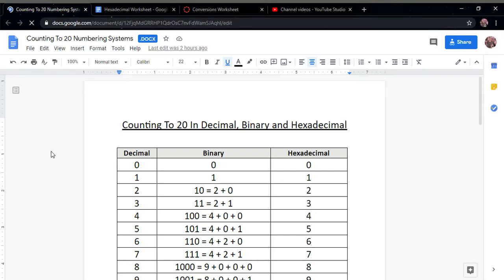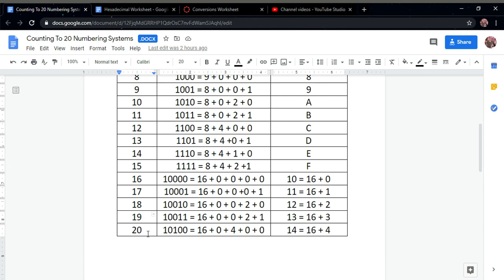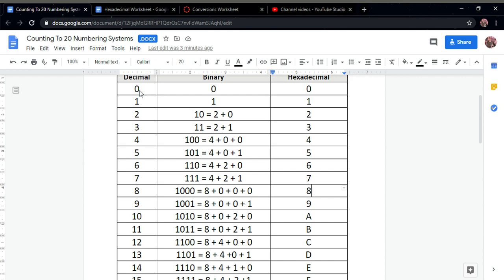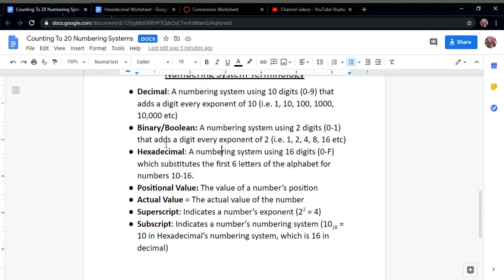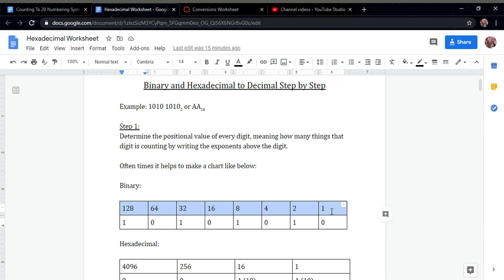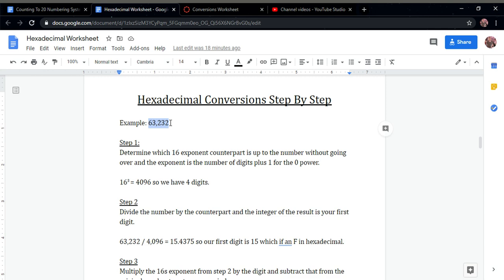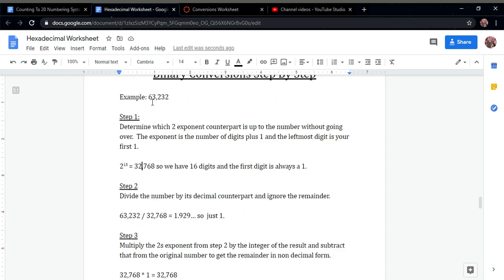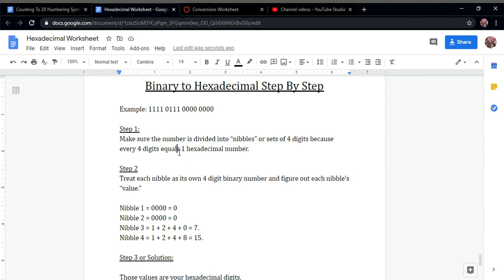Numbering Systems and Conversions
In this video I talk about numbering systems and how to convert between them.